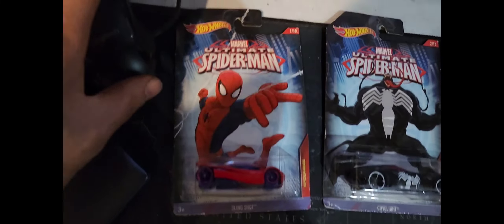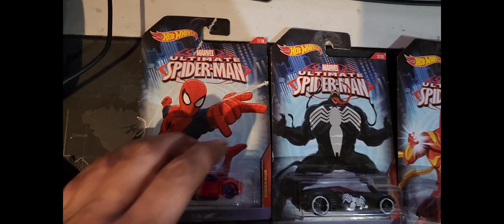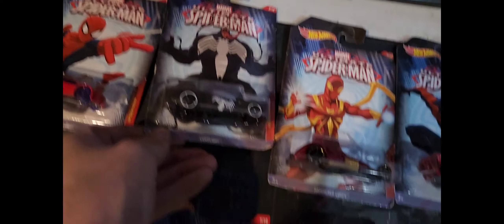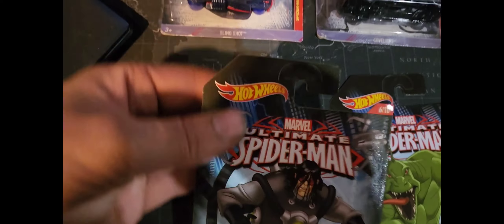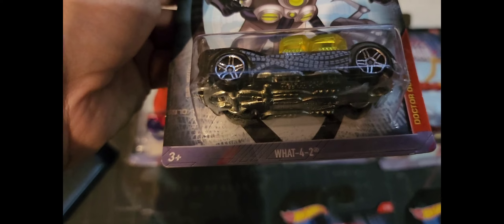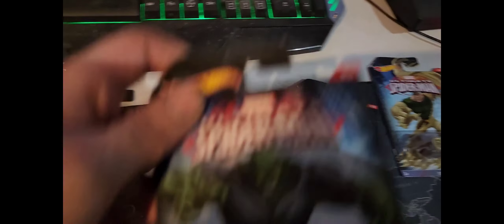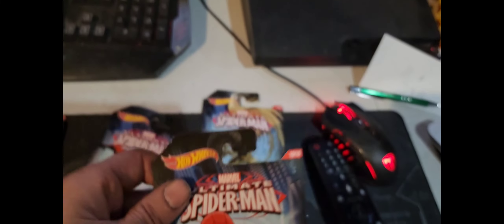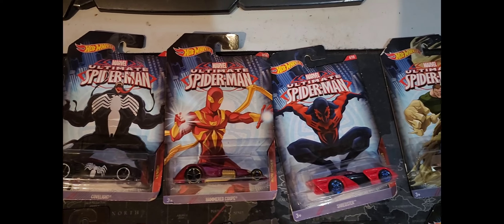My Ultimate Spider-man Hotwheels 2014 complete set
Past couple of days I been digging out my spiderman hotwheels so I'm doing a video on them they are pretty sweet